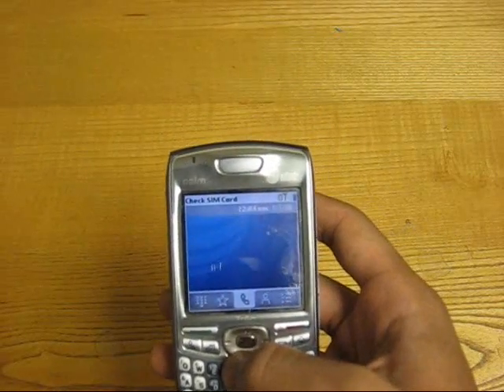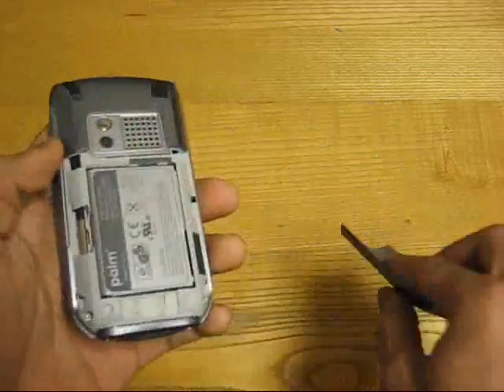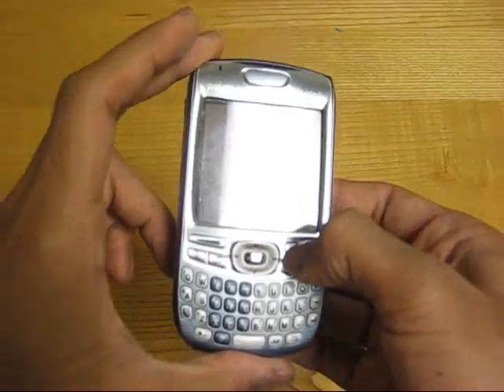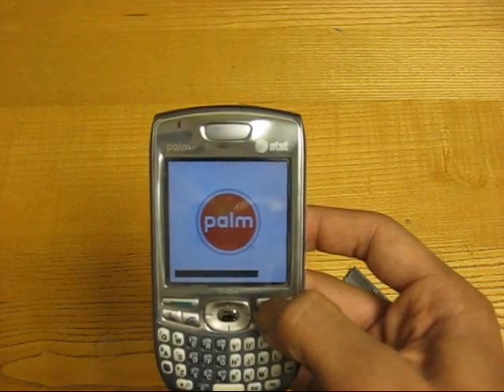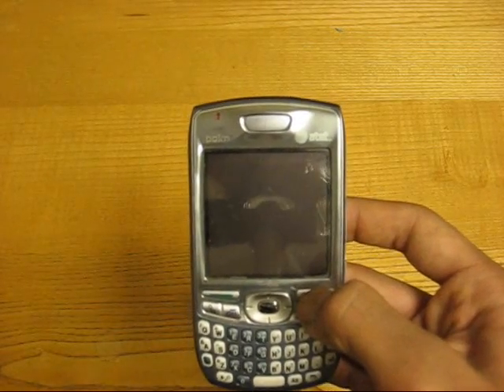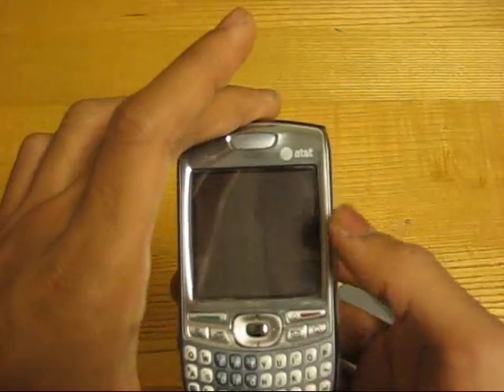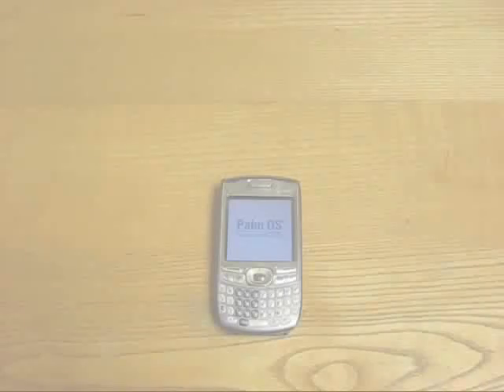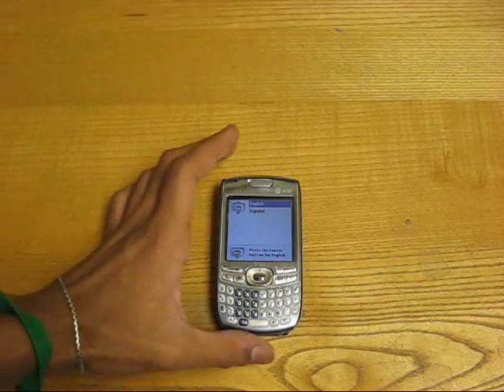How to erase / reset Palm Treo 680 personal data and phone settings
We will show you how to hard reset Palm Treo 680 to erase your personal data, including notes, photos, contacts, and other settings.

We buy all major-brand cell phones, including Android, Apple iPhone,
Blackberry, HTC, LG, Motorola, Nokia, Palm, Pantech, Samsung, Sanyo,
Sony Ericsson, up to $300 each!

Recycle your phone and reduce an amount waste in our environment!

We sell used and refurbished cell phones in deeply discounted price! Visit our online store for more details.